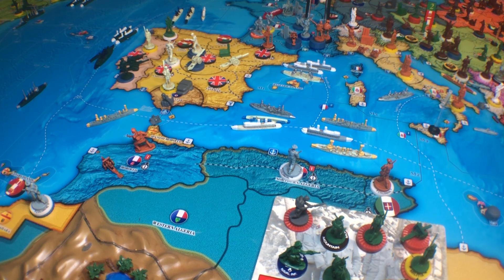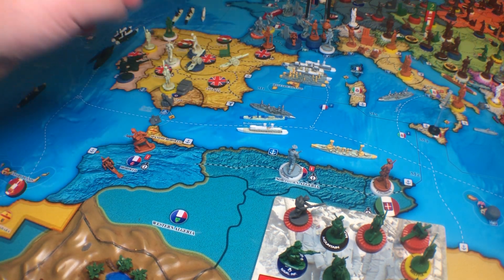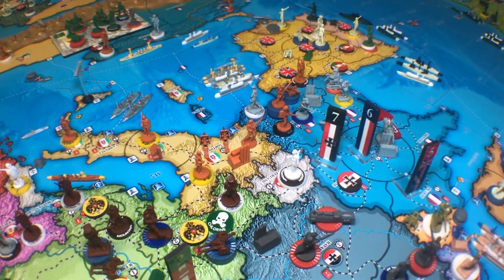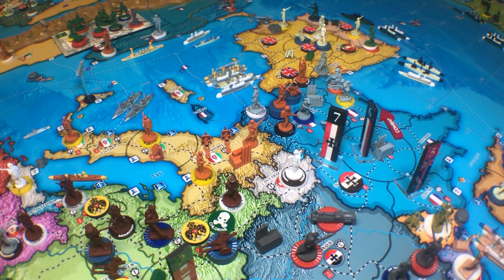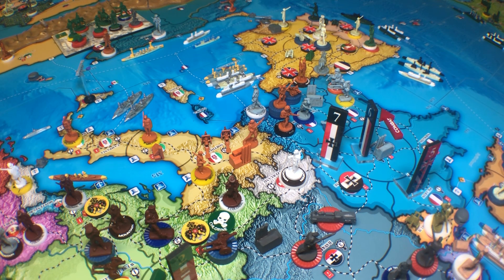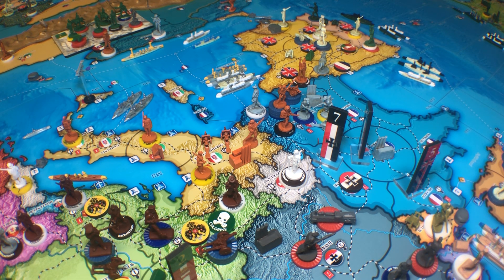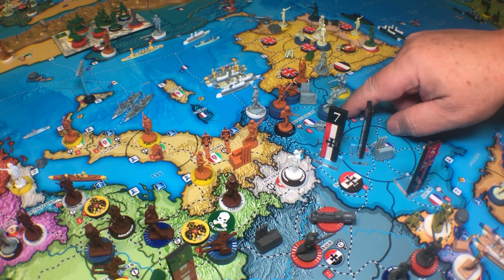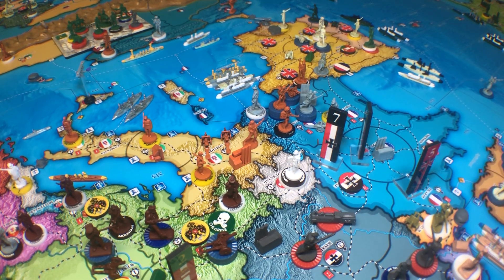Operation Hindenburg Spring 1917 France